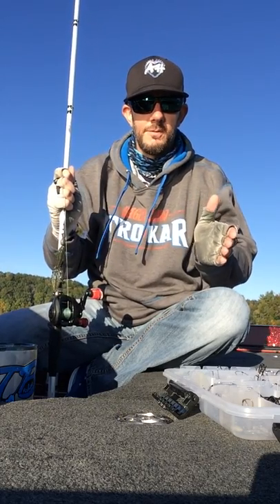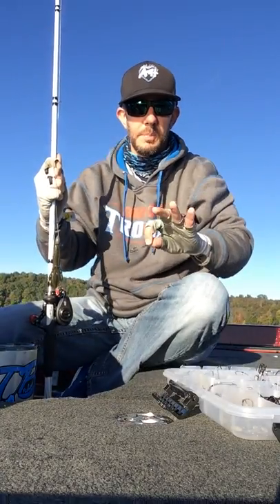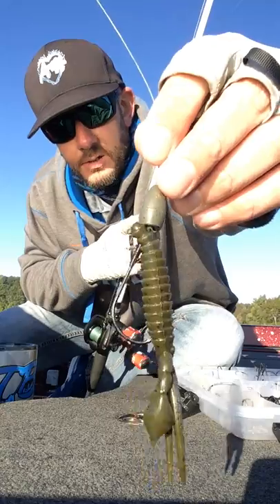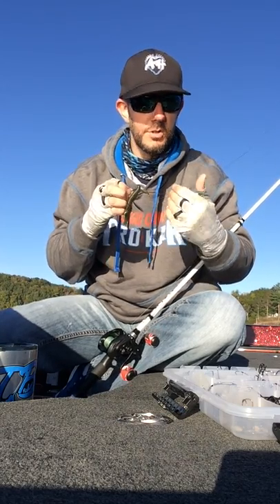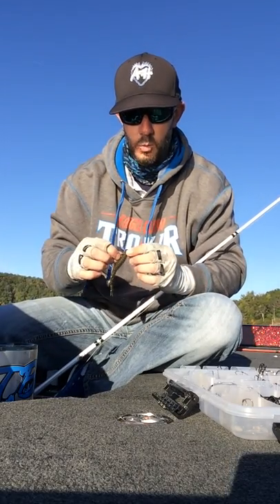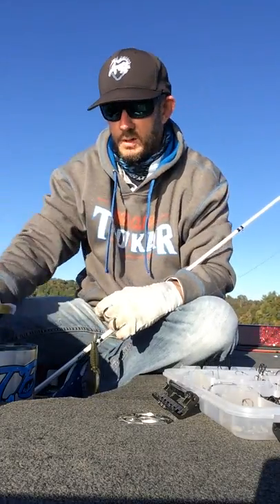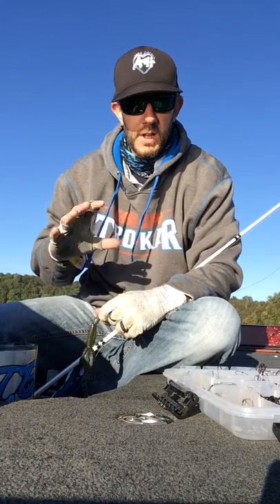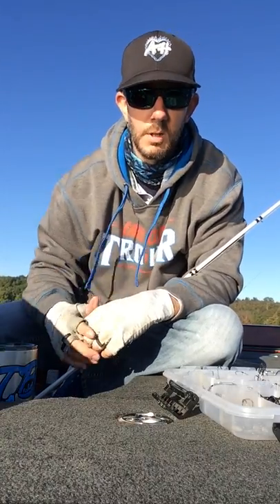Trokar Flipping Hook, Bass Fishing Pitching and Flipping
My favorite flipping setup using a Eagle Claw Trokar TK130 Flippin hook paired with Strike King Rodent. I explain some of the advantages and uses of the setup paired with Eagle Claws Tungsten bullet weights.